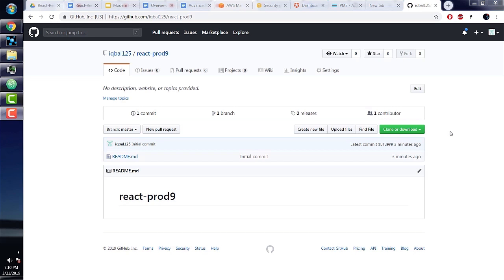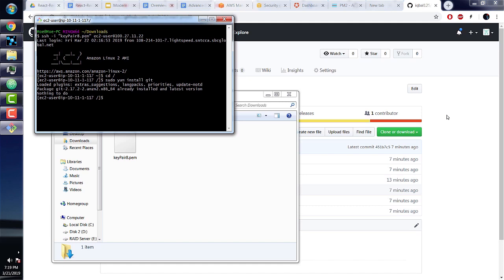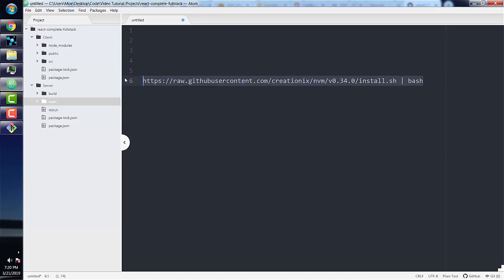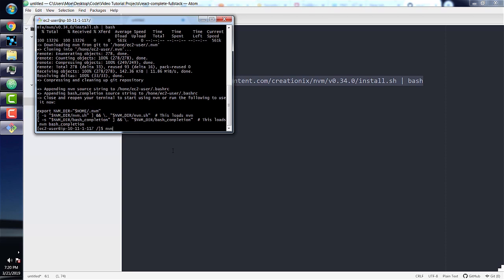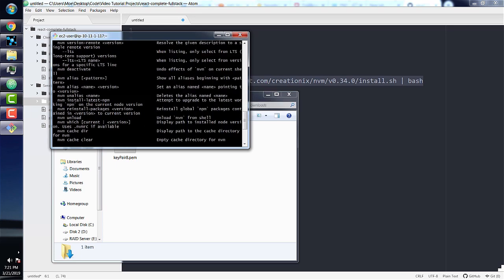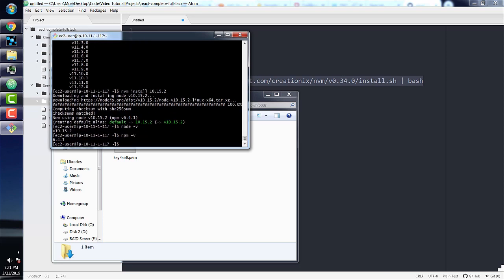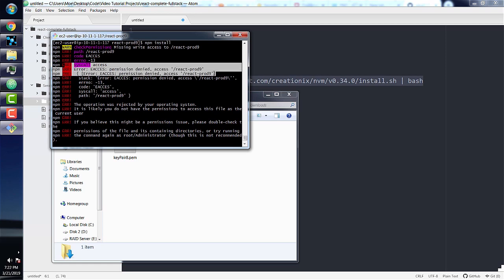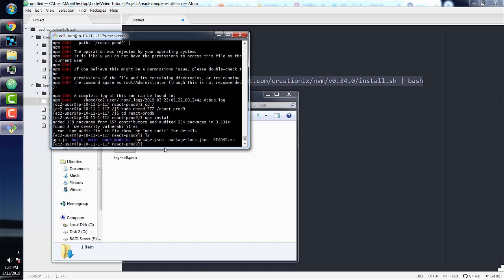57 deploying our production app to aws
aws deploy